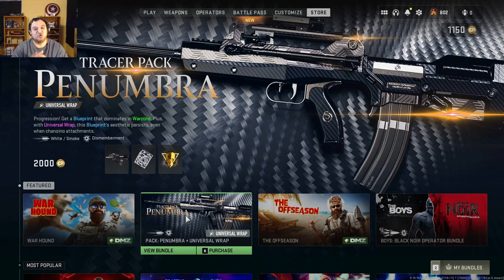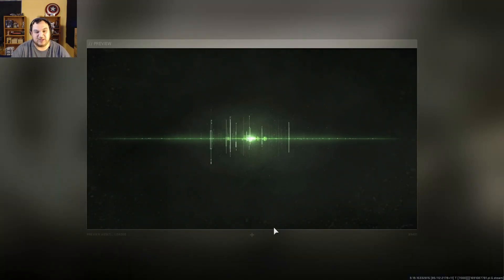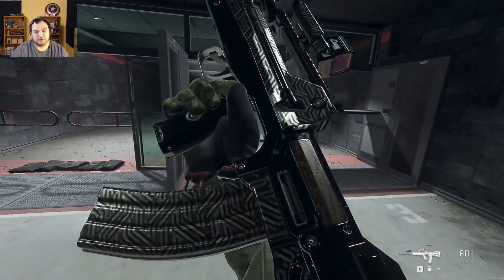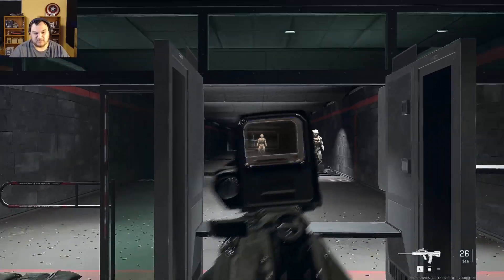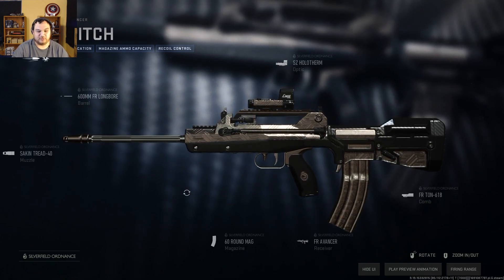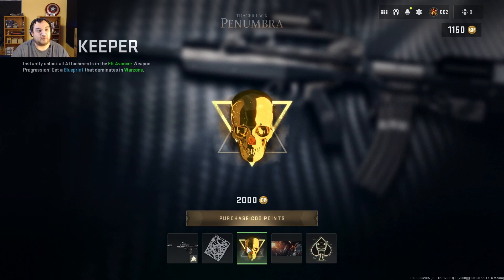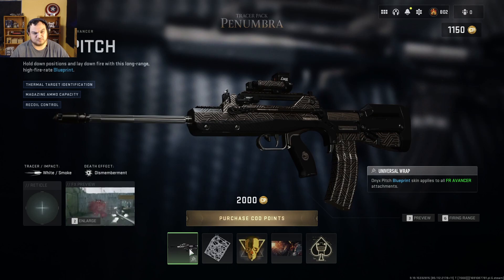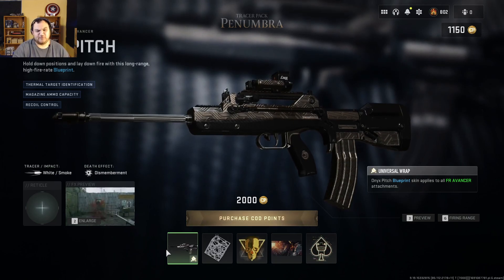Let's Look At New Tracer Pack Penumbra Modern Warfare 2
This Pack includes the NEW "ONYX PITCH" FR AVANCER in MW2 Season 5 that has white tracers and dismemberment death effect The Penumbra tracer pack includes this amazing weapon and More All For 2000 Cod Points!

DO NOT BUY ANYTHING FROM ACTIVISION
I'll be streaming the Modern Warfare 2 Multiplayer alot in the future! MW2 Season 5 is here and there's a lot of content coming! From me anyway can't say the same about them...
I'm hyped to be streaming and uploading content for the new season 5!